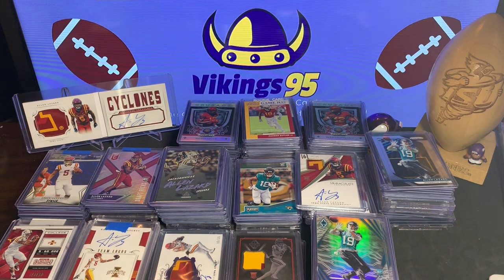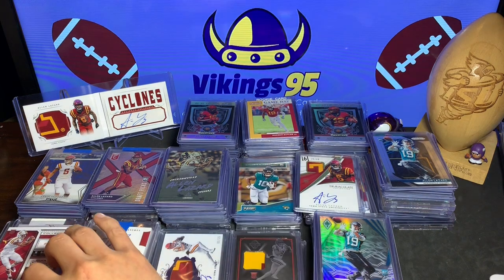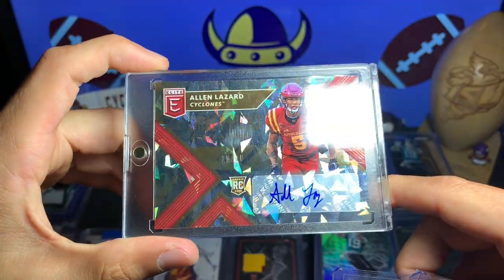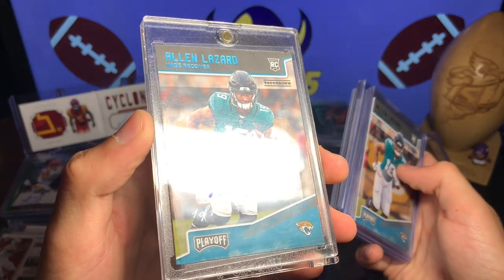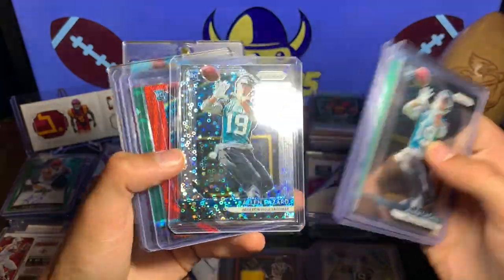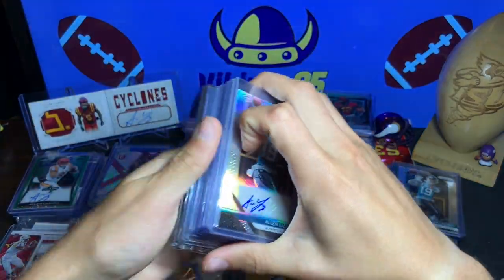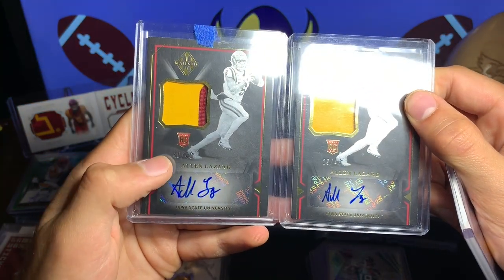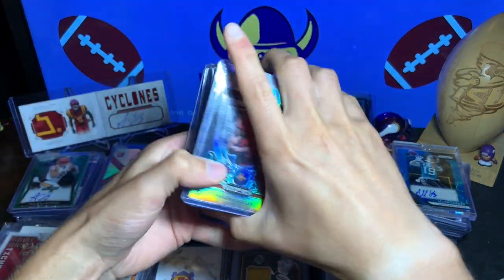World's Largest Allen Lazard Football Collection??? My Iowa State Football PC 🏈!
So... What do you think of my Massive Iowa State football collection? DO I have the most Allen Lazard Football Cards..? I'm honestly not sure, someone out there could have more, but I have the most that I know of!

Thank you all for taking the time to check out my Iowa State football card collection, would you like to see the other cards I have in my PC? Would be a fun video if I were to show those as well! I know not many know the ISU players I collect, but I'm hoping they do awesome this year! especially Allen Lazard, since he is a second year player. Hopefully they all have breakout seasons!

Do you follow your college team's players? If so, which college football team do you follow? I appreciate the views and the comments everyone! The best viewers around!!